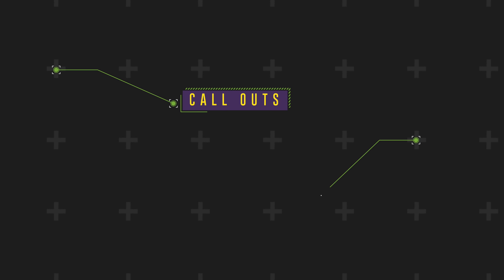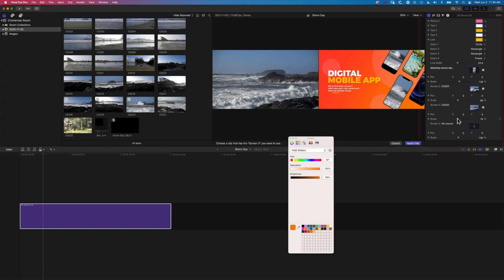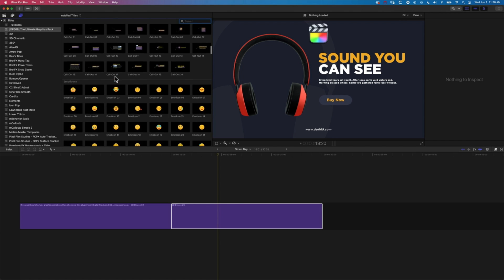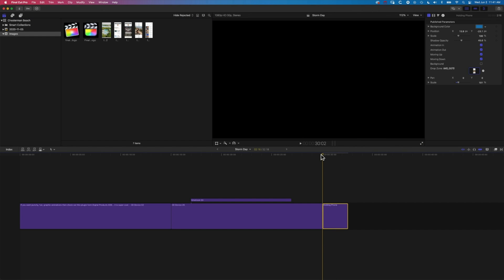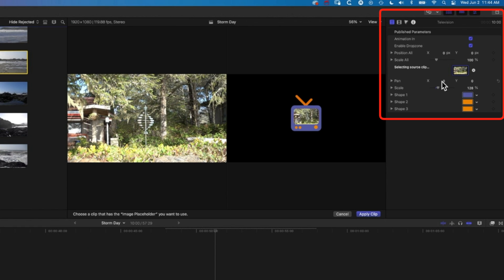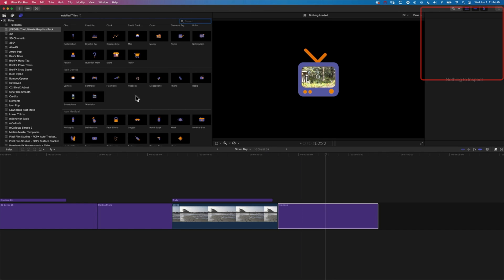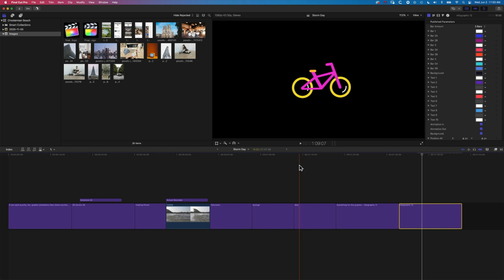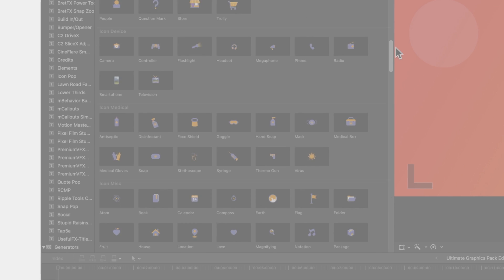Ultimate Graphics Pack for Final Cut Pro - Tutorial & Review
In this tutorial & review of The Ultimate Graphics pack from Digital Products 669 you will learn how simple this plugin makes it to add professional typographic animations to your timeline.

With over 555 items in this one pack from animated phones, laptops, text animations, emoticons and much more this pack is definitely worth checking out.